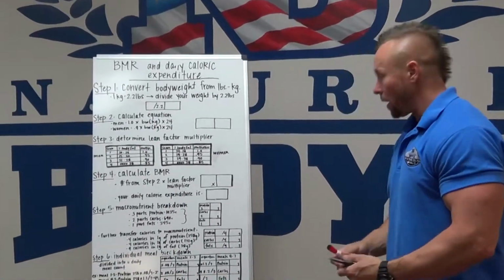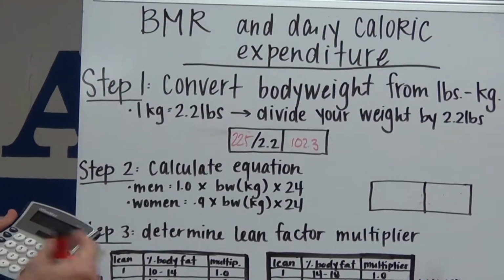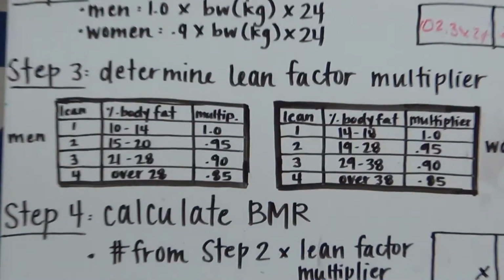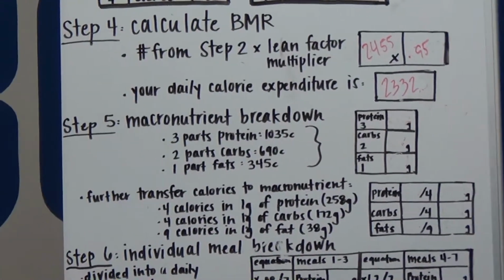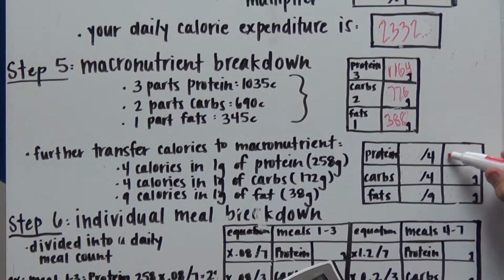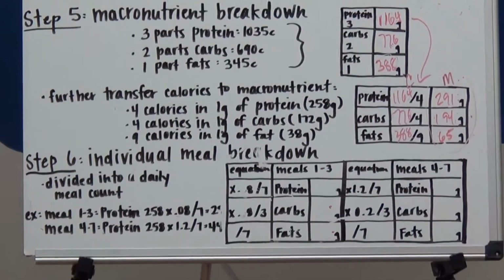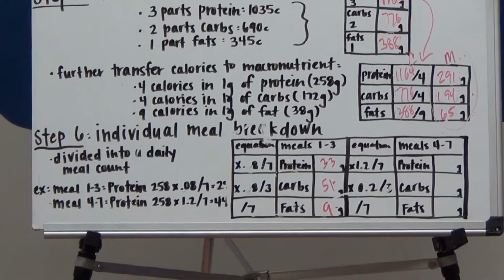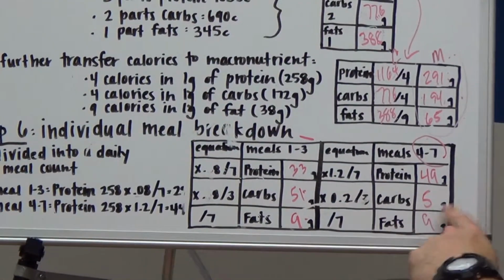How to build your BMR - Caplan Law Group Starter Fitness Seminar